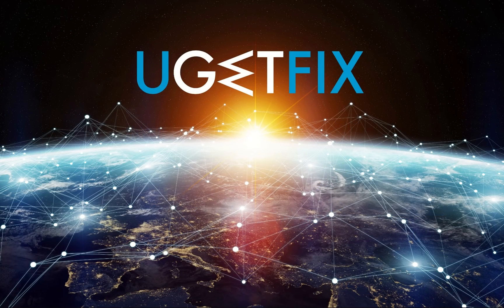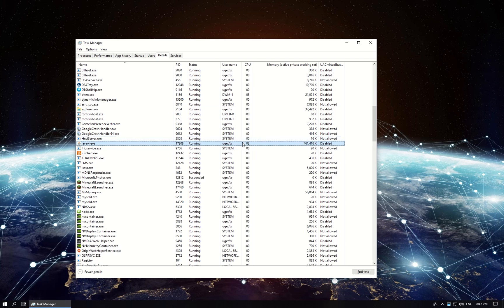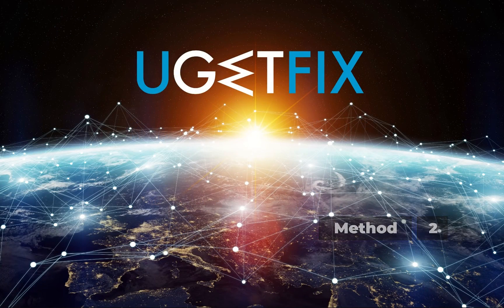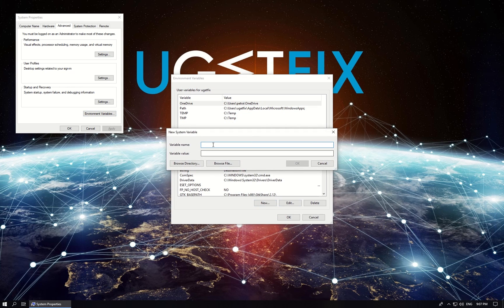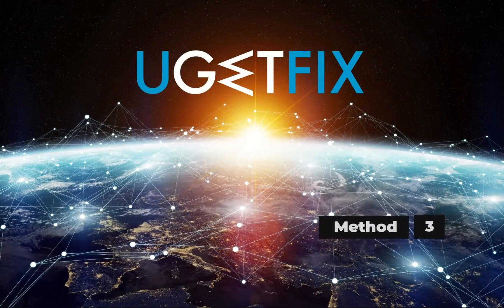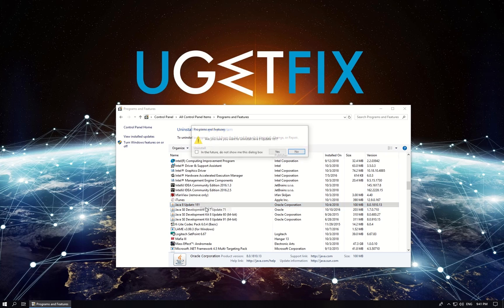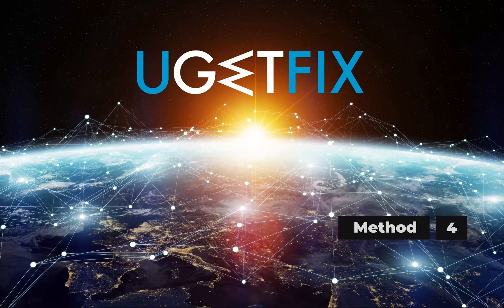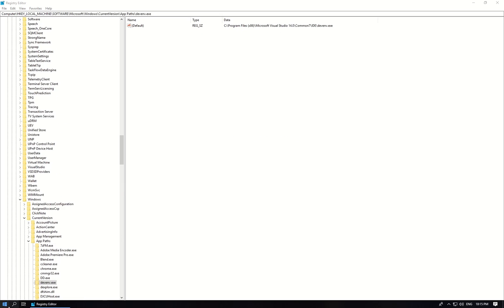How to fix the javaw.exe error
Javaw.exe error shows that users have problems with network security or problems related to Java based programs. Therefore we have a tutorial for you
Javaw.exe is closely related to Internet explorer browser and has the duty of informing users about important updates.

Method 1: 00:14
Method 2: 00:46
Method 3: 01:17
Method 4: 01:50

--TEXT TO COPY--
Method 4:
For locating the required folder in Windows registry:

HKEY_LOCAL_MACHINE\SOFTWARE\Microsoft\Windows\CurrentVersion\App Paths\javaws.exe